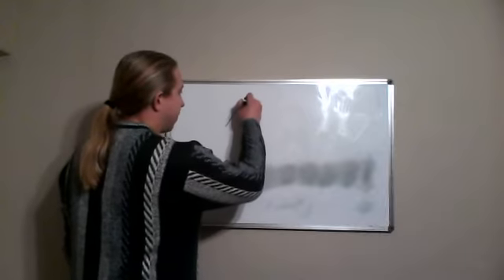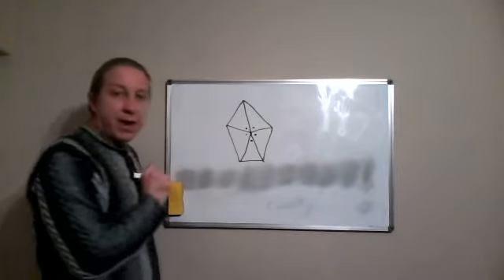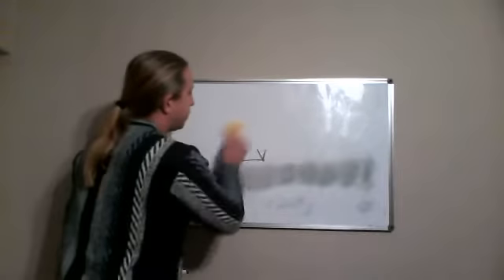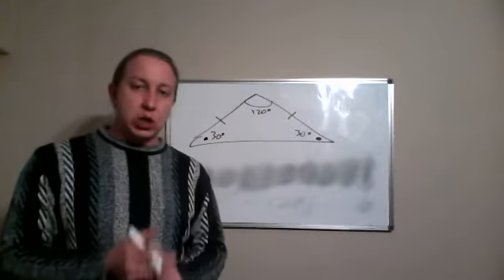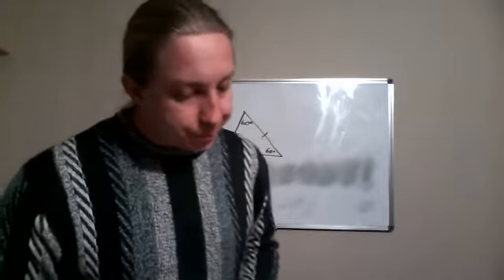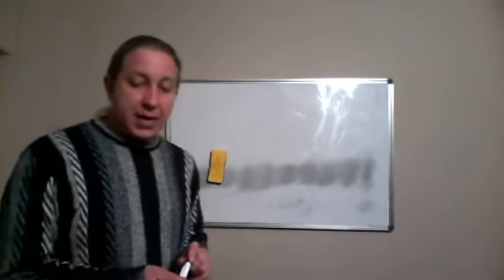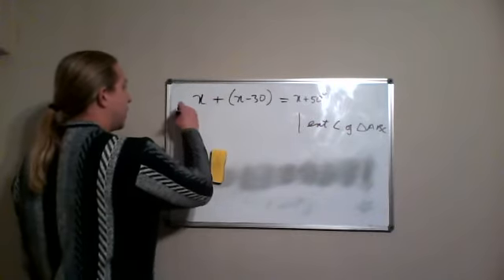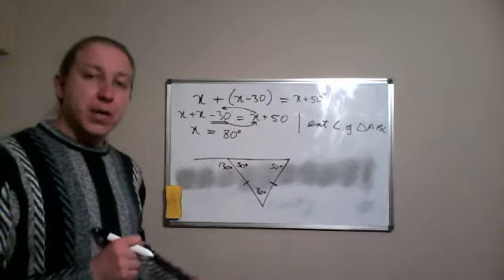Gr 9 Maths 01 06 2020